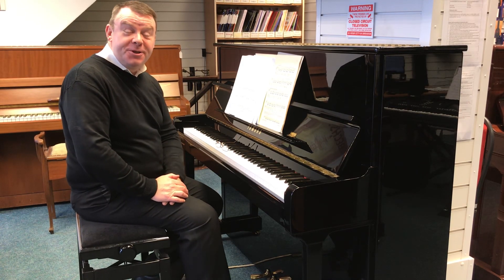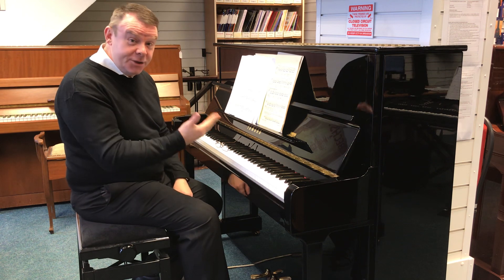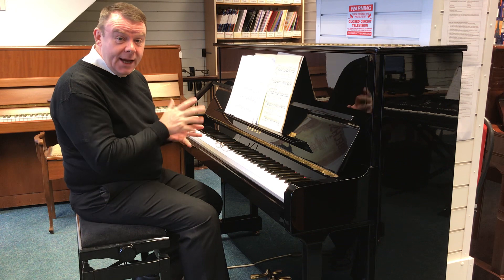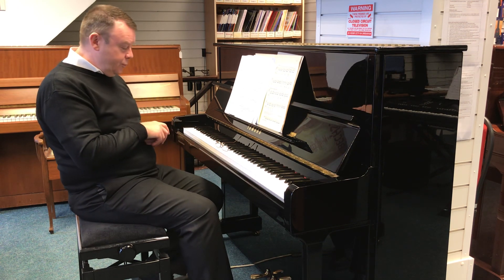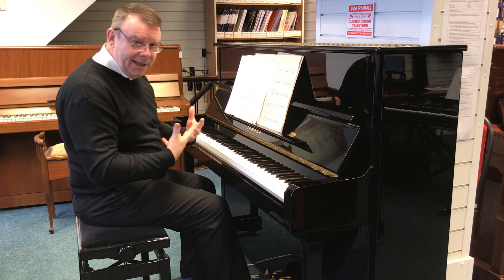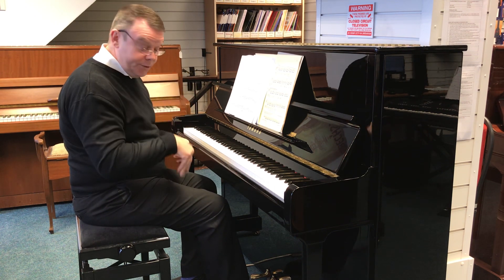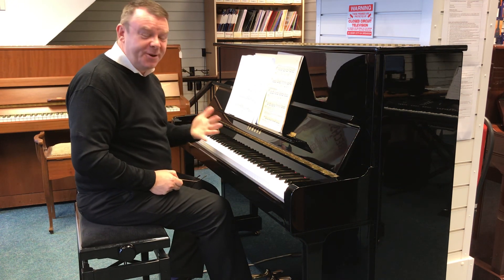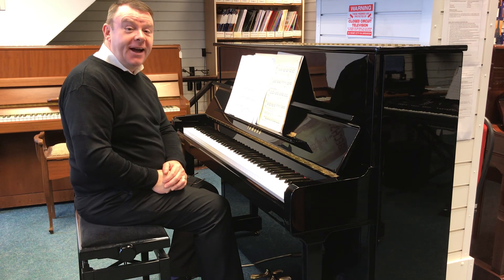Used Yamaha P121 Upright Acoustic Piano | Rimmers Music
Andrew Gives a Demonstration Of This Very Nice Used Yamaha P121 Upright Acoustic Piano Polished Ebony | Southport Store

12 Months Parts & Labour Guarantee
Tuned, Prepared & Checked Before Despatch
30 Online Lessons With Unlimited 24/7 Access

The Yamaha P121 is an impressive looking upright piano, standing at 121 cm high it gives a very wide range of tonal colour.
The P121 is one of Yamaha's best selling models. Made in the Uk,at what was the Kemble factory,
along side the equally popular U1n model. The pianos has a Austrian spruce soundboard which give the pianos there rich warm sound.
The piano has 3 pedals,the middle pedal being a practice,celeste pedal.The piano is used,a c2004 model.
It has been regularly tuned and maintained, visible it is in very good condition apart from age related minor blemishes about the case.

Dimensions;
H 121cm
W 152cm
D  60cm